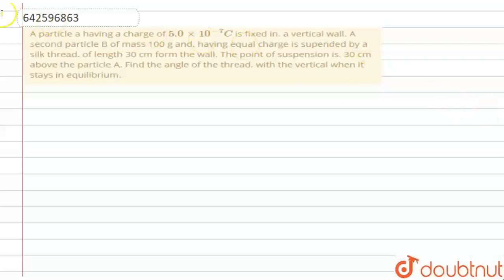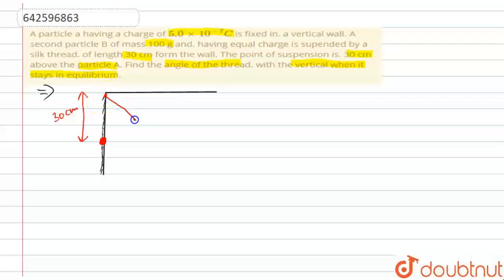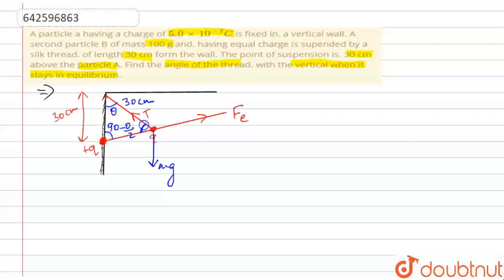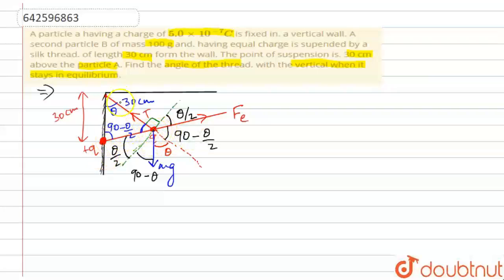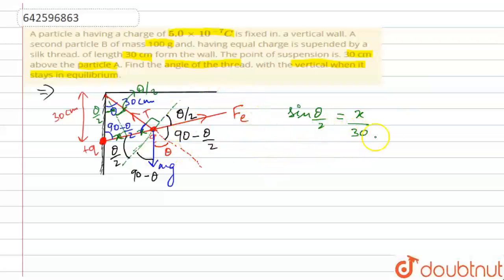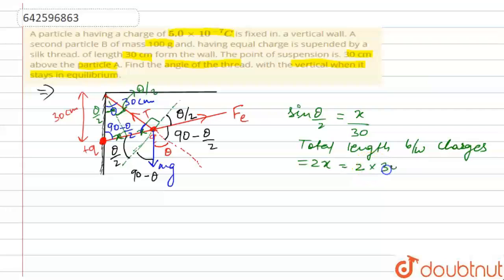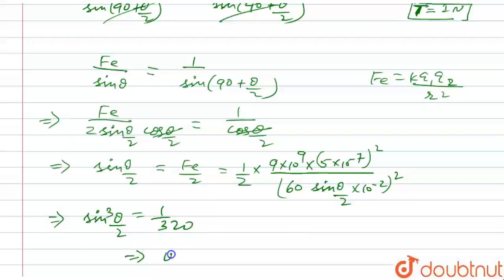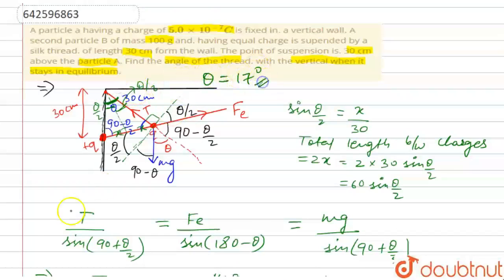A particle a having a charge of 5.0 xx 10 ^(-7) C is fixed in. a vertical wall. A second particl...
A particle a having a charge of 5.0 xx 10 ^(-7) C is fixed in. a vertical wall. A second particle B of mass 100 g and. having equal charge is supended by a silk thread. of length 30 cm form the wall. The point of suspension is. 30 cm above the particle A. Find the angle of the thread. with the vertical when it stays in equilibrium.
Class: 12
Subject: PHYSICS
Chapter: ELECTRIC FIELD AND POTENTIAL
Board:IIT JEE

👉 Have Any Query? Ask Us.